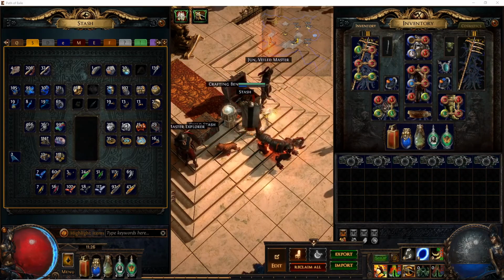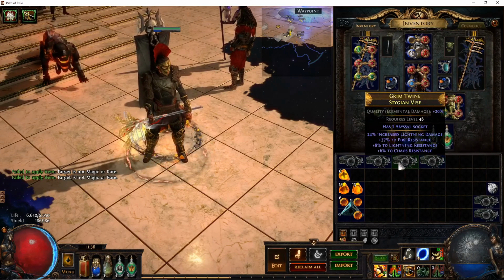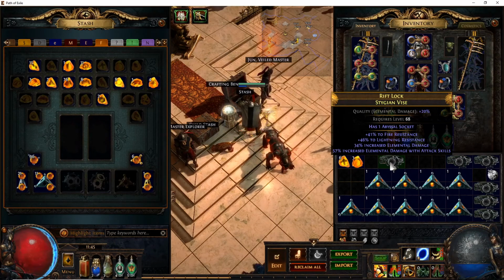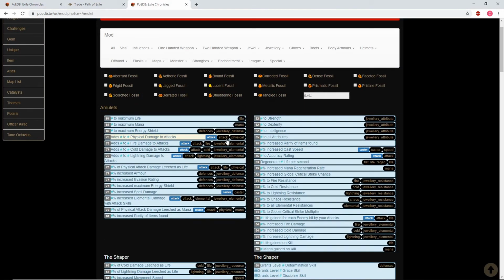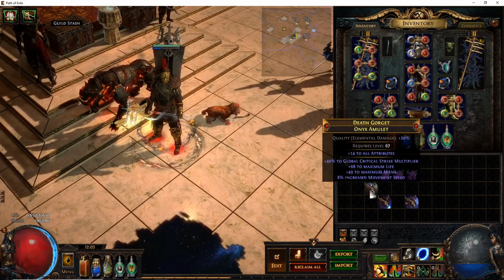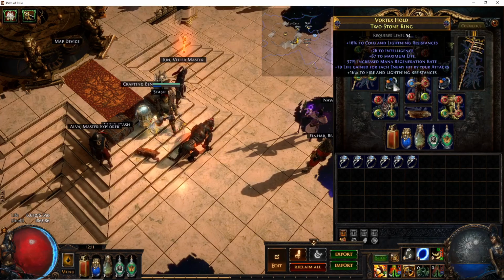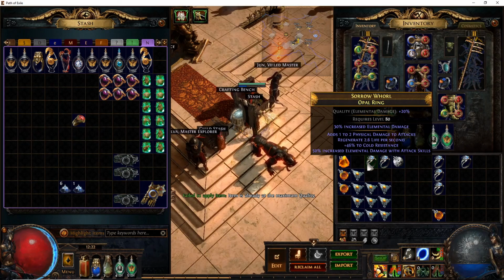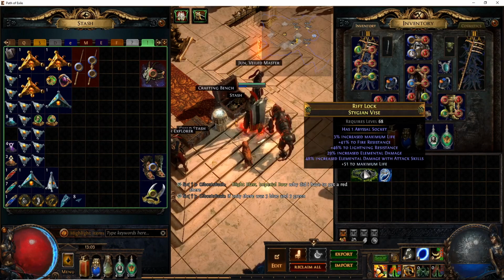How to Craft Damage focused Belts, Rings and Amulets -- 18 ex crafting session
Streaming daily, good place to ask me questions about builds or PoE concepts